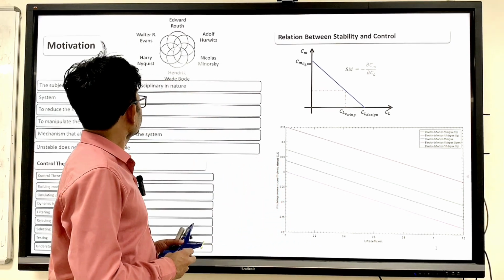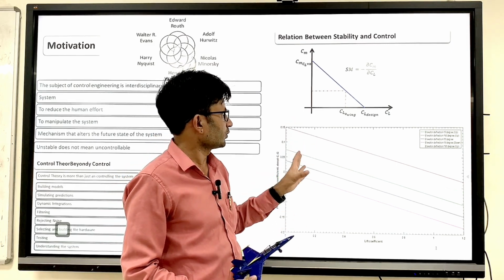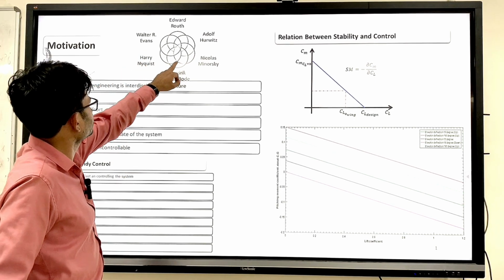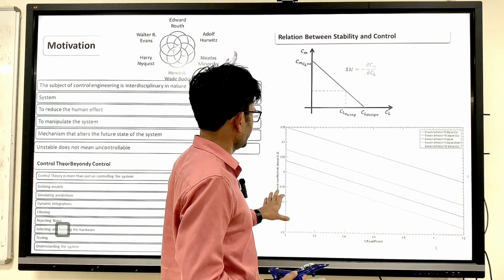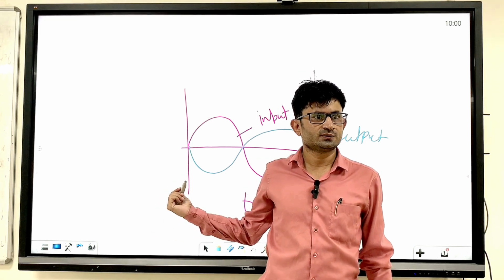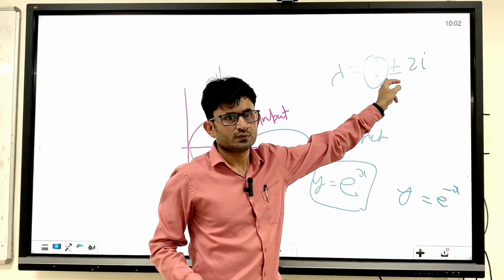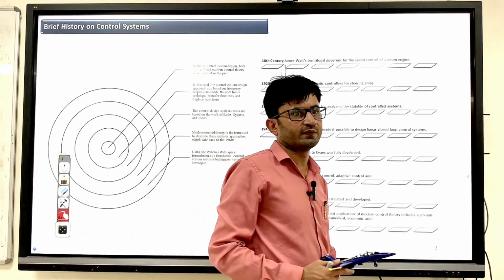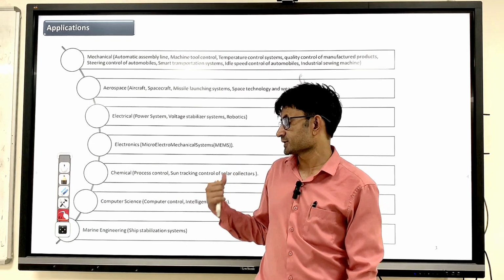Lecture 2 | Brief History of Control Systems | Flight Control System Design by Dr. Salahudden